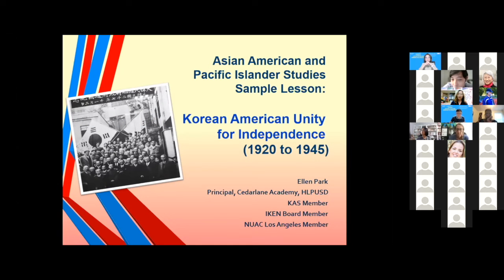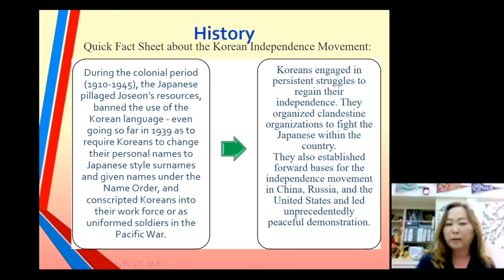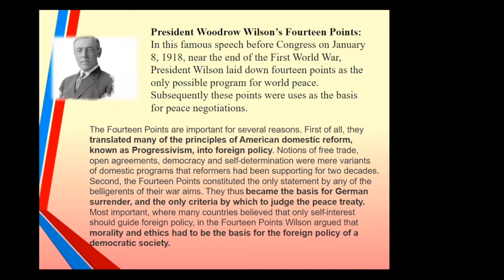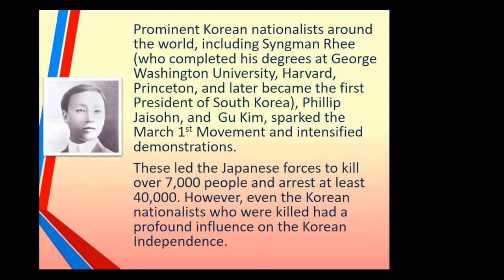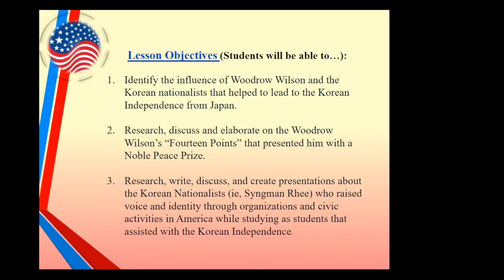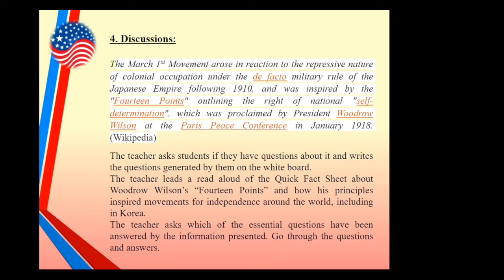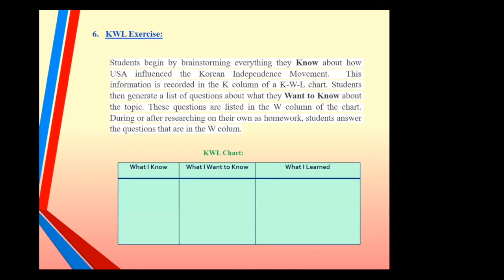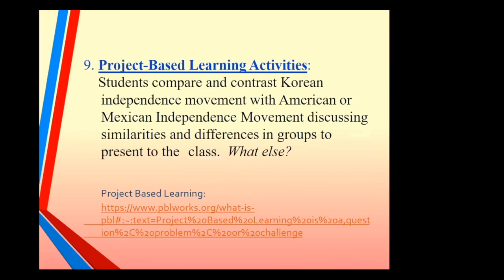2021 Korean History & Culture Seminar for Educators - Ellen Park (Korean Independence Movement)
A lecture by Ellen Park (Principal at Cedarlane Academy, Hacienda La Puente Unified School District) on Korean Independence Movement.